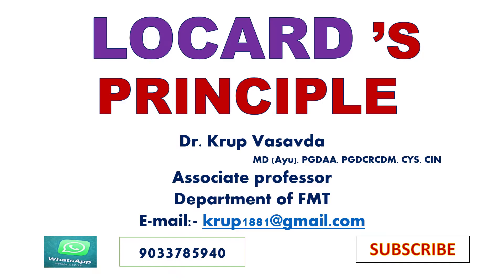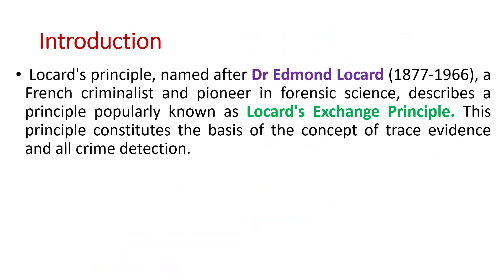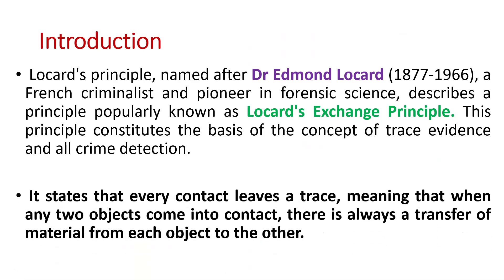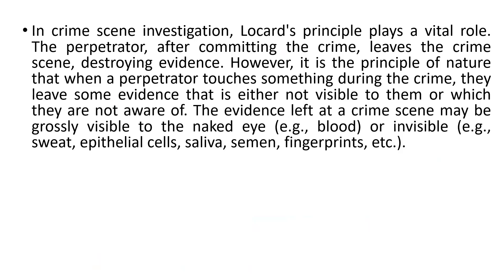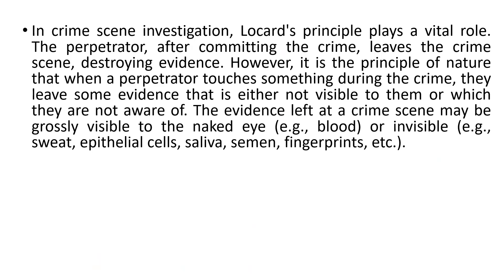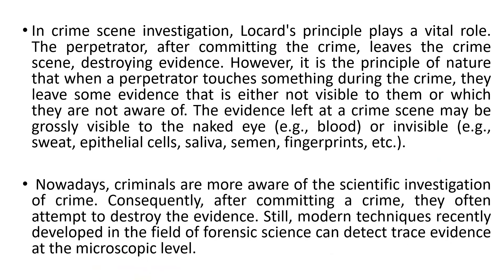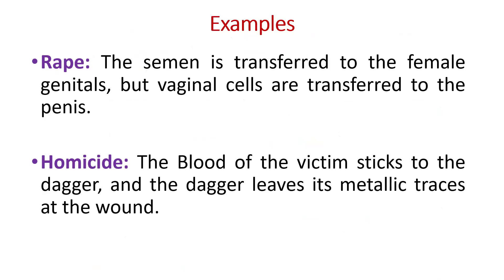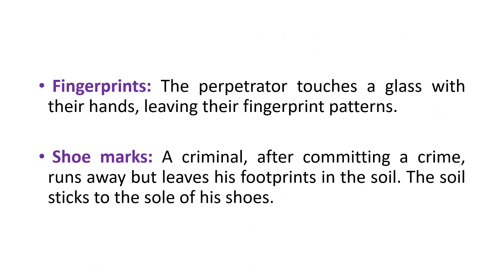Locard's Exchange Principle || Forensic Science || Dr Krup Vasavda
list=PLb8HYNVBU0jdj8Sz_uT6Aq78vgQTrImrw